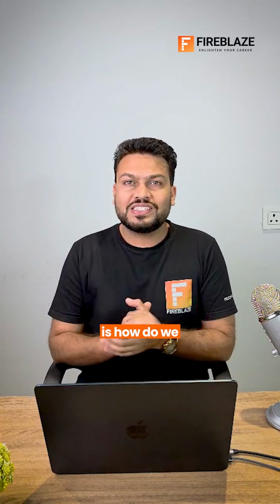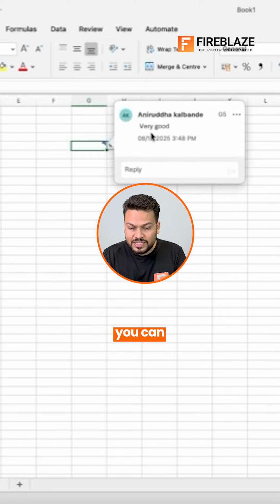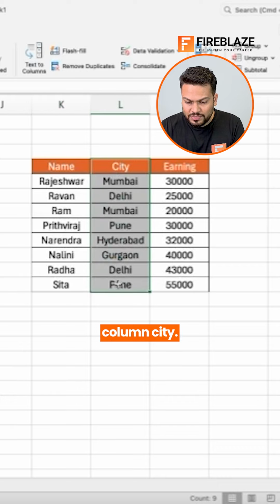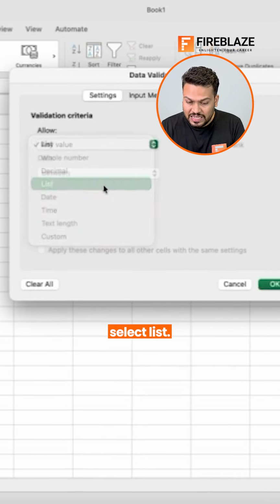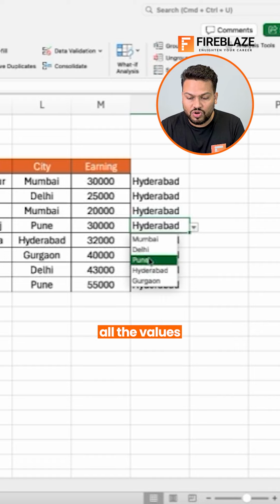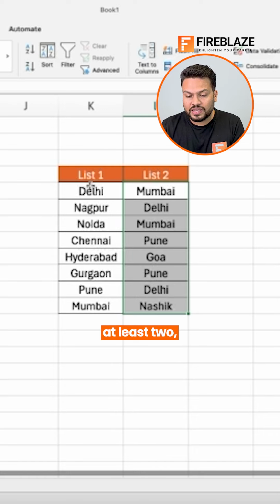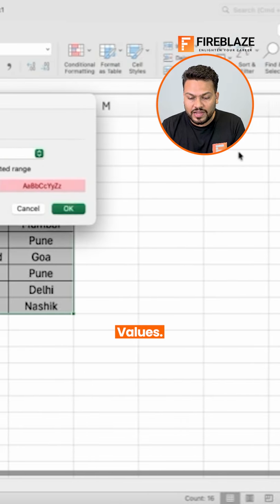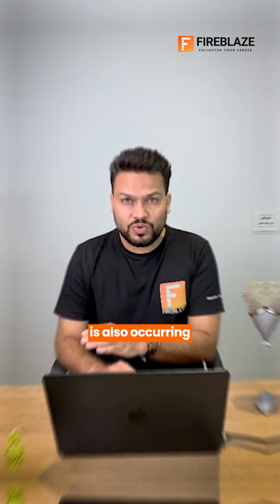Excel 3 Interview Tricks | Dropdown, Comments & Duplicate Data Mastery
Tackle the Top 3 Excel Interview Questions in one high-impact Short! This tutorial is packed with essential skills every MIS, Data Analyst, or BI professional must know. We show you how to master

This skill is absolutely essential for cleaning, validating, and managing data, excelling in MIS roles, or building advanced Data Quality checks. Solve complex problems in one elegant tutorial!

💡 What You Will Learn:
1.How to correctly use the Add Comment/New Note feature for cell-level collaboration.
2.Applying Data Validation to create user-friendly, restricted dropdowns.
3.Instantly spotting errors by highlighting all duplicate entries in a list.
4.Three powerful, real-world interview questions solved in under 3 minutes

🚀 Ready to Supercharge Your Career?
This video is just a glimpse of the in-depth, practical skills you'll gain with Fireblaze AI School.